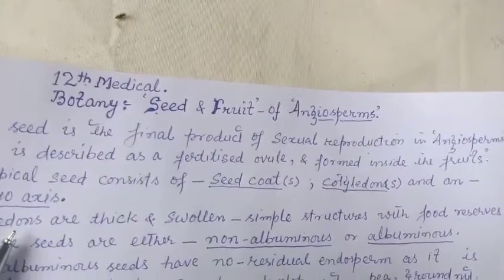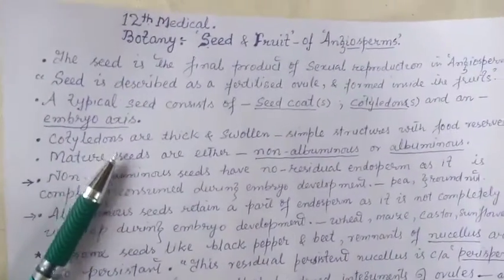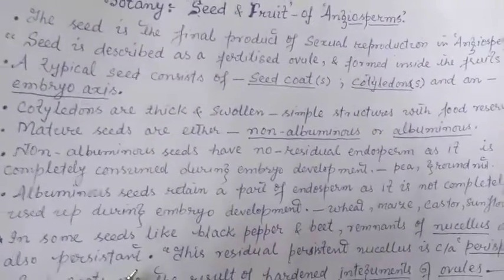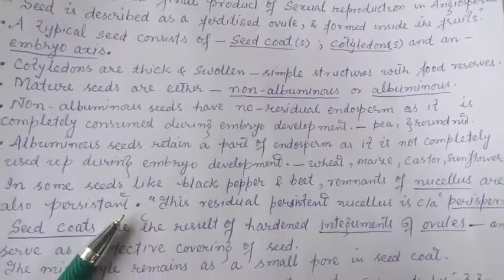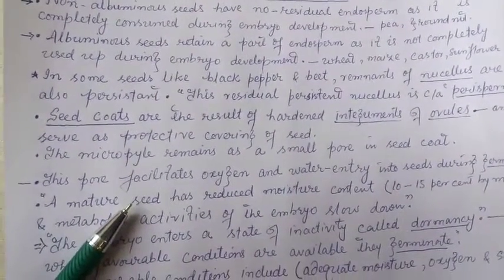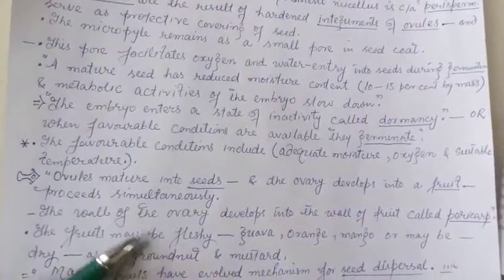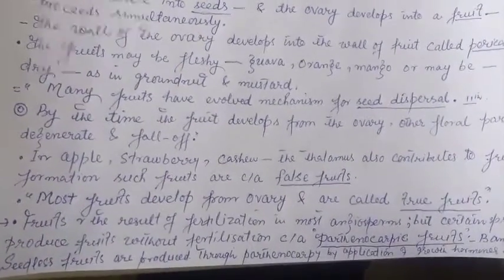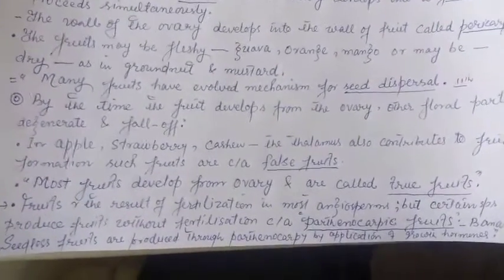Seed & Fruit_of Angiosperms